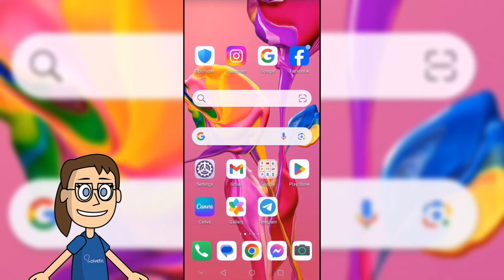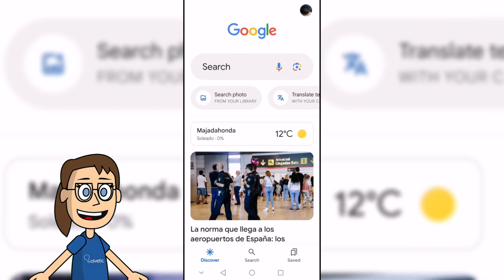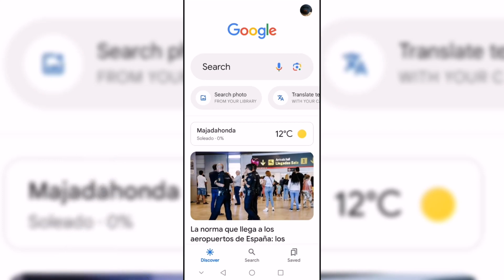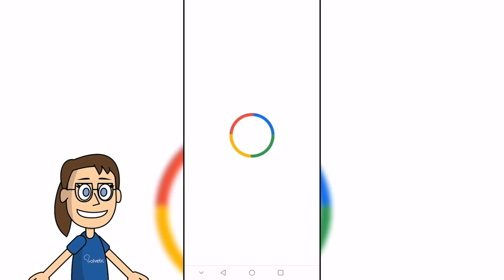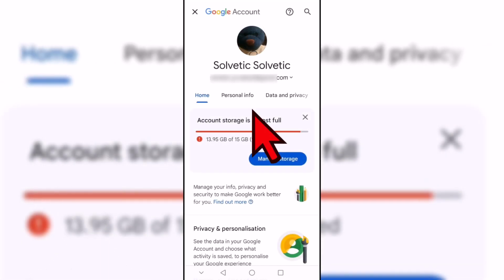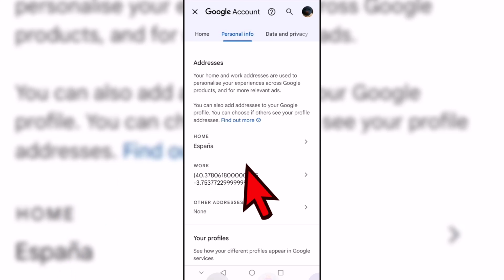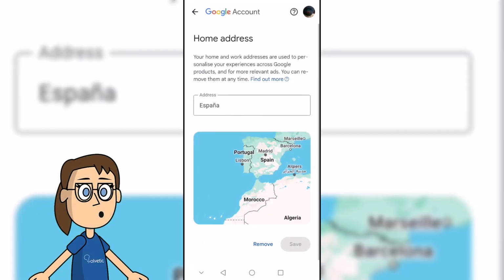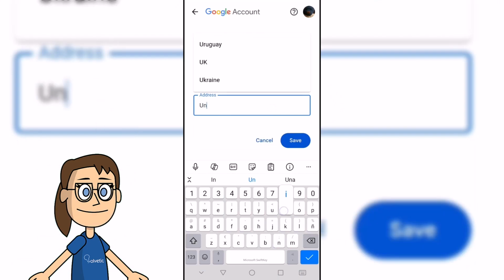Change Country Google Account - 100% GUIDE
Welcome to our comprehensive guide on how to change the country associated with your Google account! If you've ever needed to adjust your Google account settings to reflect a change in your location or simply to access certain services specific to a country, you're in the right place.

In this guide, we'll walk you through step by step on how to change the country associated with your Google account. We'll explore the different options and considerations you need to keep in mind when making this change and provide you with clear instructions so you can do it safely and effectively.

Whether you're moving to a new country, need to access regionally restricted services or content, or simply want to update your account information, this guide will provide you with the information you need to make the change with confidence.

By the end of this guide, you'll be ready to change the country of your Google account according to your needs and preferences. Let's dive into how to change the country of your Google account together!